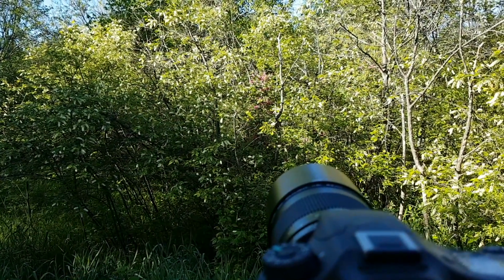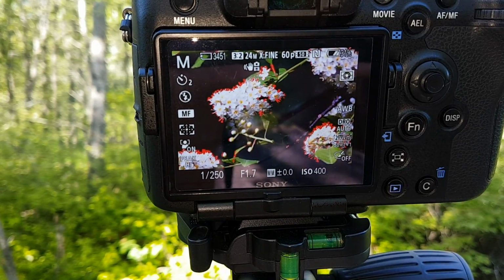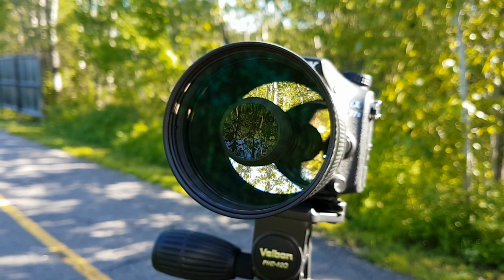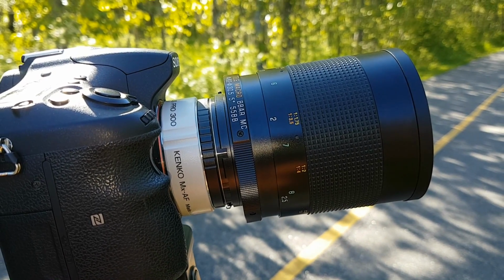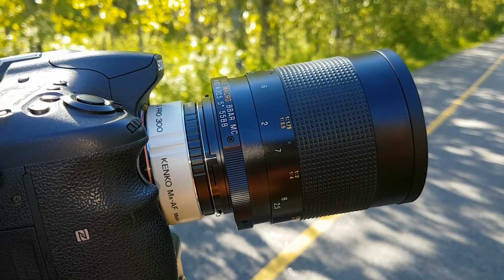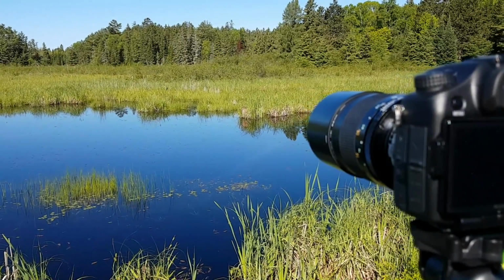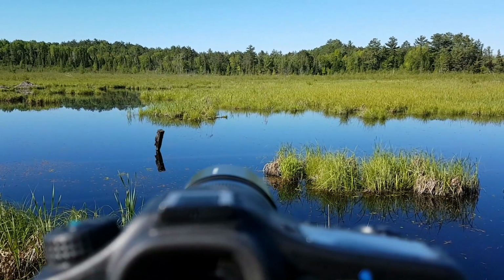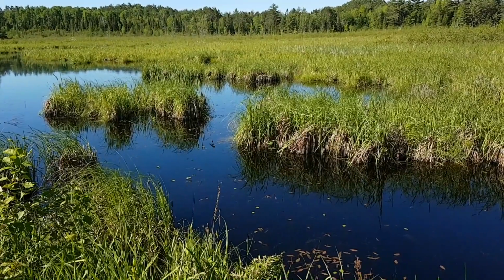Tamron 500mm F8 Reflex Adaptall REVIEW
Ever wonder how an F8 mirror lens handles. Well wonder no more. Join me and I'll show you everything I know about this fantastic old lens the Tamron 55BB Adaptal SP Mirror Lens. Lots of sample photo's as well as some sample video. Enjoy!!!